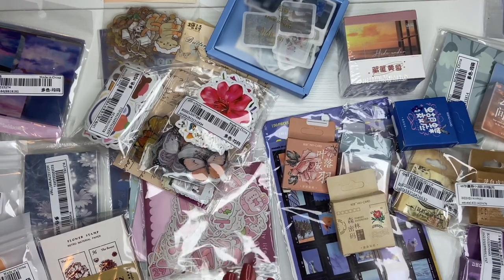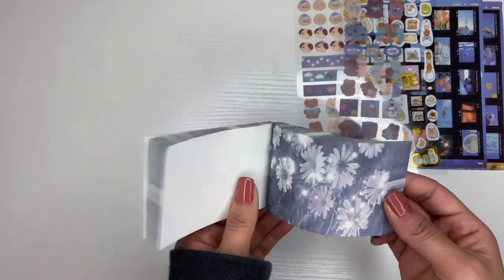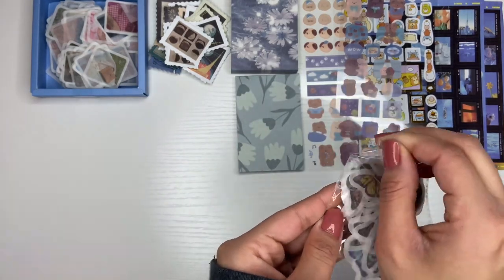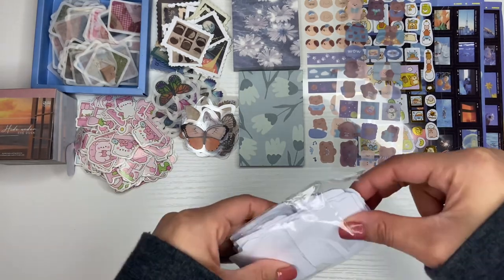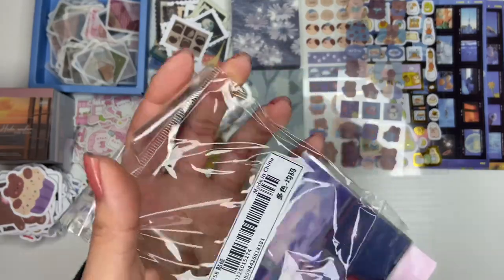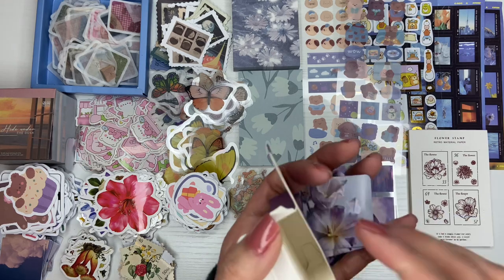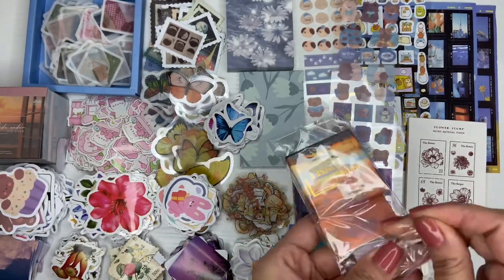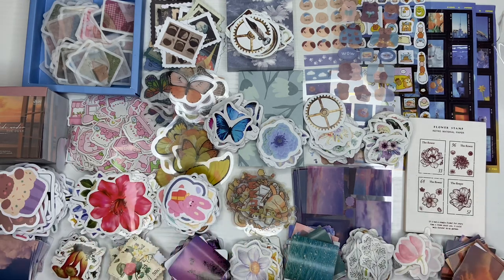A Shein/Romwe Stationary Haul | What I Use As Kpop Freebies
Socials:

ig trade account: seonghwawootrades
poshmark: miriamidelgado

Miriam D.

YesStyle link for $$$ off!

YesStyle code: YESMIRIAM